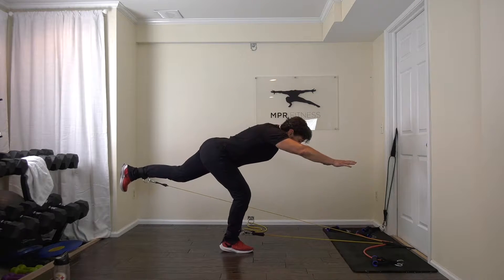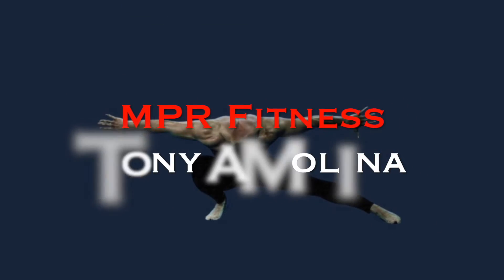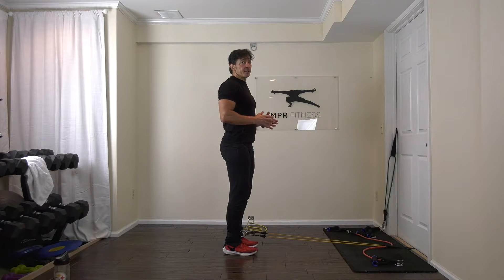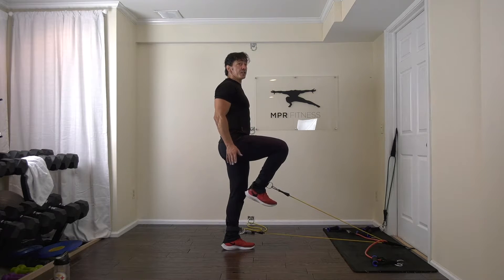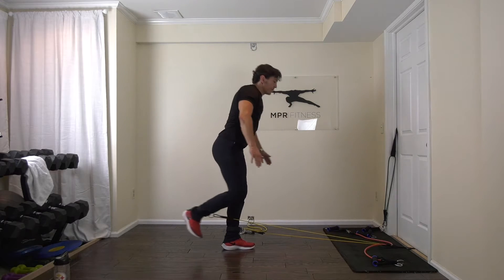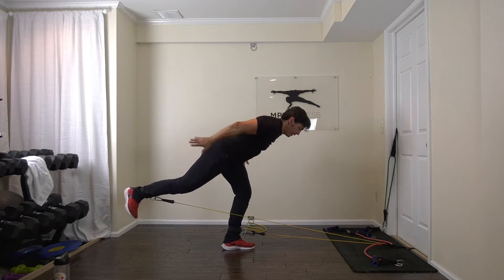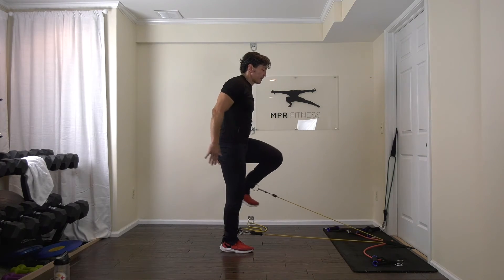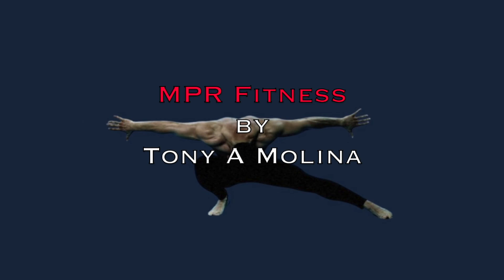New Workout for Abs, Glutes, thighs Core in 1 Exercise ( resistance bands & body weight)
Learn this new exercise to get leaner, stronger and more balanced abs , glutes, thighs, and core. This combination exercise will improve your performance in Martial Arts, Yoga, Pilates and sports and prepare you to take our full length workouts here and on Class Pass at Home.
Here is a link to get a quality band set for your at home workouts,
Whatafit